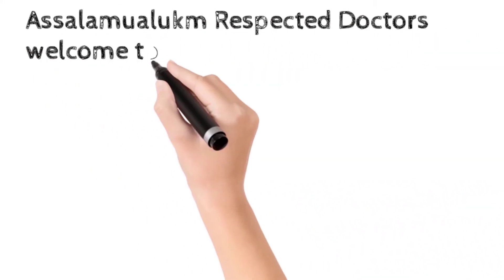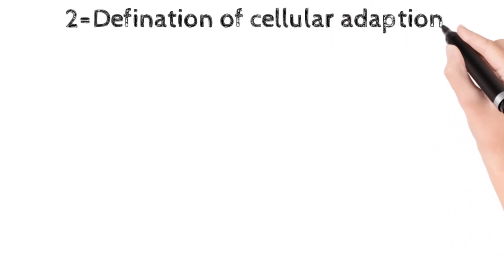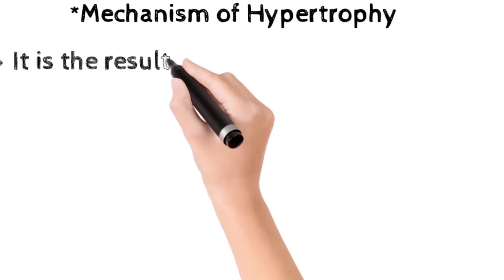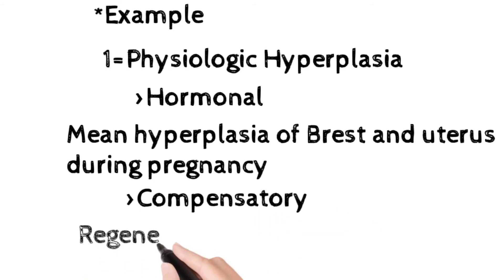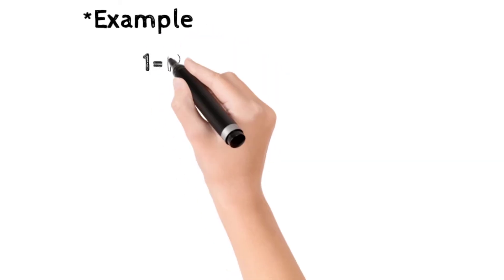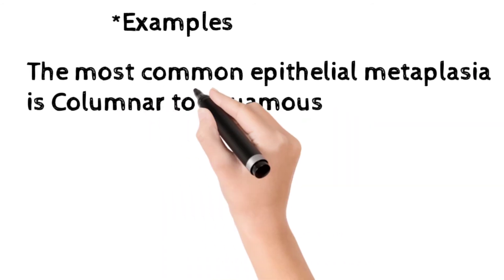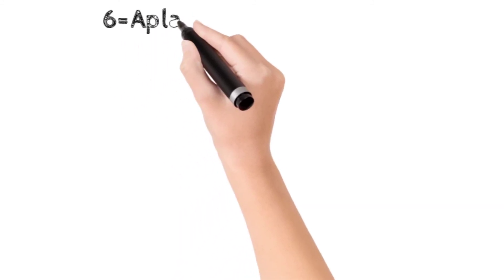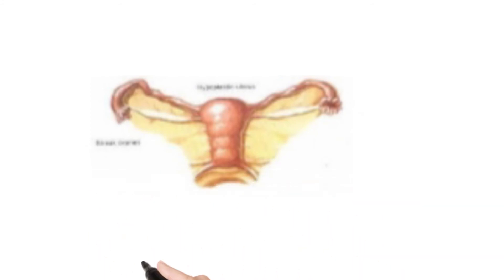Cellular adaption in English language|Hypertrophy|Hyperplasia|Atrophy|Metaplasia|Dysplasi in English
in this video I explain the cellular adaption in English language but my same lecture is present in both English and Urdu Hindi language because my every lecture is present in both English and Urdu Hindi language